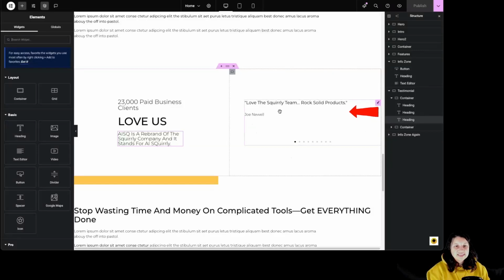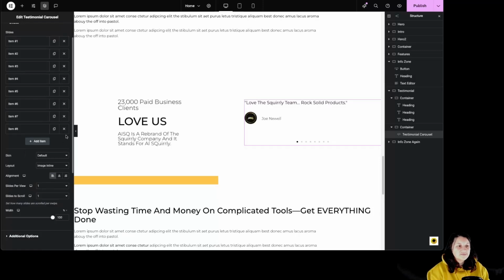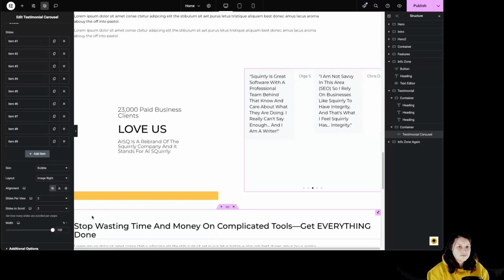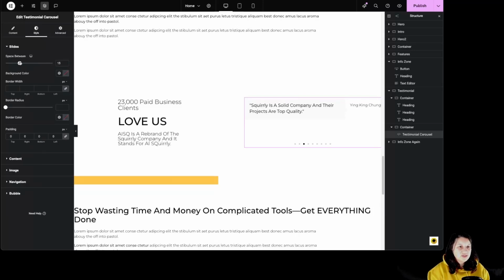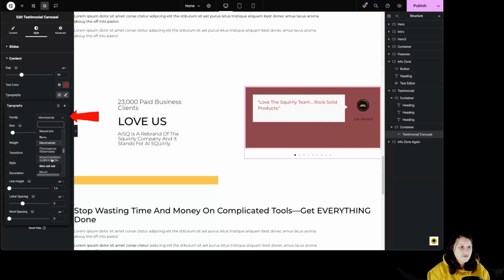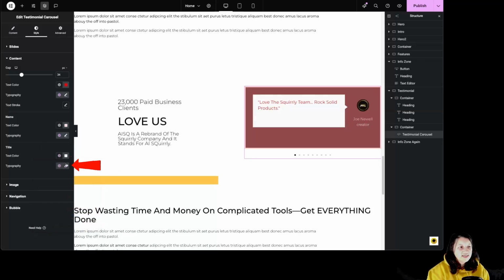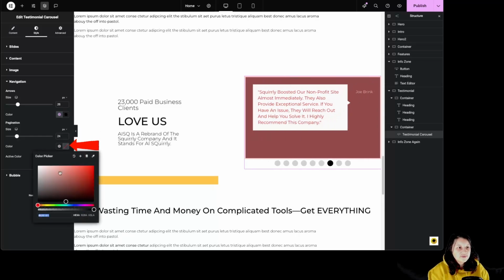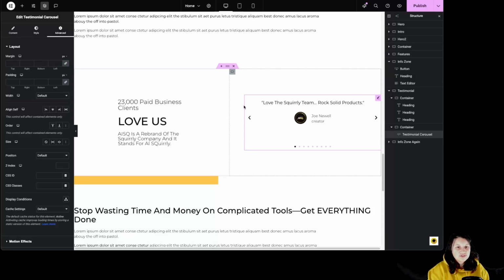[Elementor Pro Tutorial] Homepage - How to Edit the Testimonial Carousel Widget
Done-for-You Website + Elementor Pro + AI Marketing—All in One Package

Included in your AISQbusiness subscription is full access to Elementor Pro training, so you can easily edit your website with drag-and-drop simplicity.

But here’s the best part—we handle the entire setup for you:

✔️ Your website goes live in just 2 days
✔️ AI-powered marketing automation—you only approve content
✔️ Zero extra costs for premium tools (Elementor Pro, SEO, security & more)

All for just $7.99/month (paid annually).